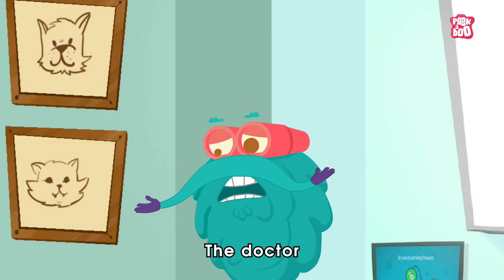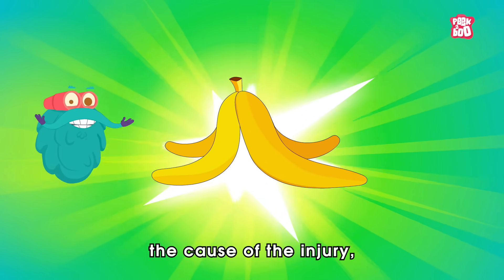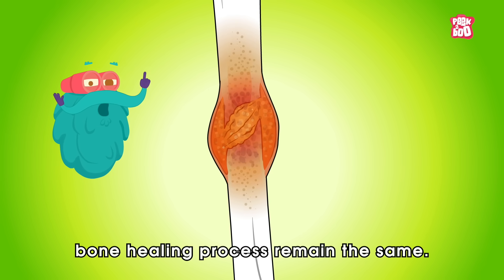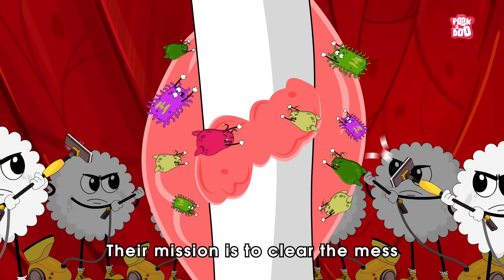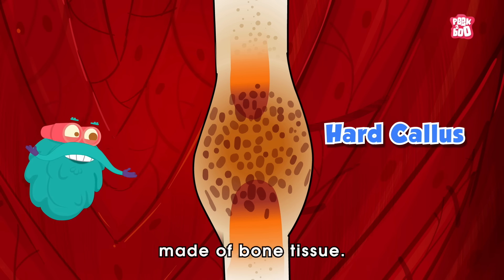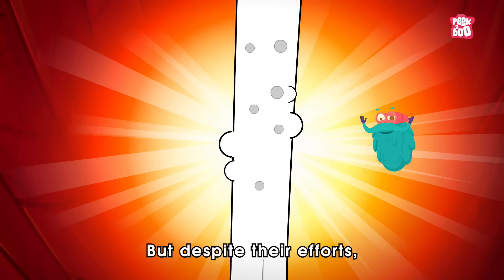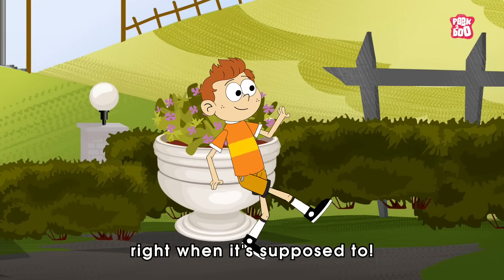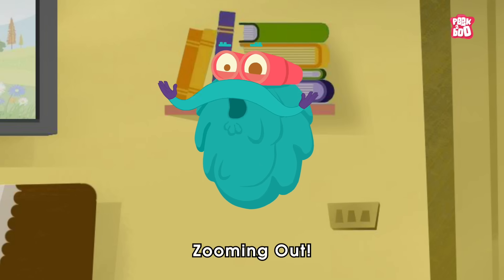How Bone Fractures Heal? | How Does a Broken Bone Heal? | Process of Bone Healing | Dr. Binocs Show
A fracture is a partial or complete break in the bone. There are many different types of fractures. Bone fractures are often caused by falls, trauma, or as a result of a direct blow or kick to the body. Overuse or repetitive motions can cause stress fractures.